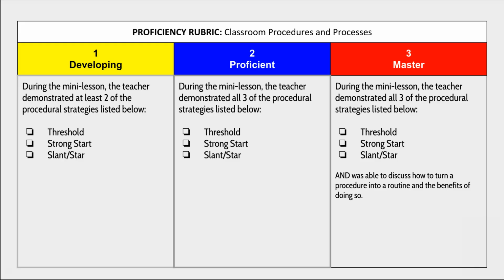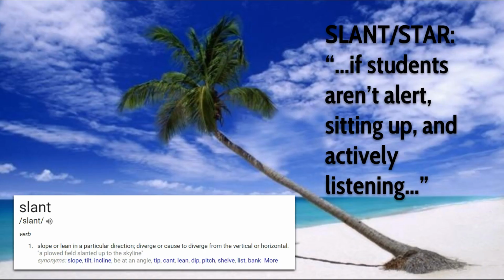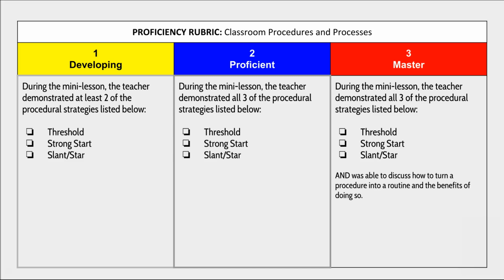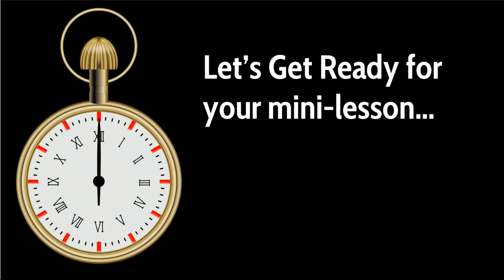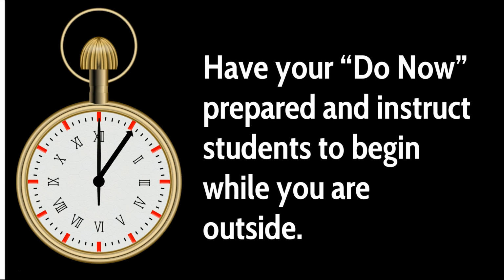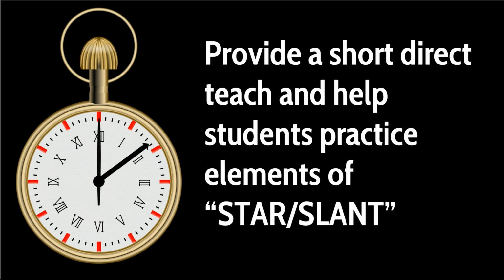Classroom Procedures and Processes